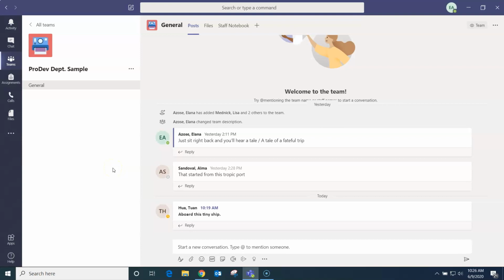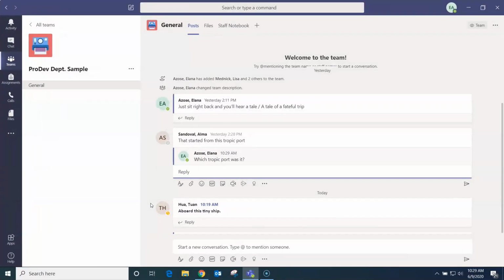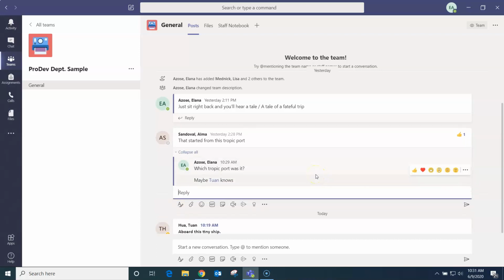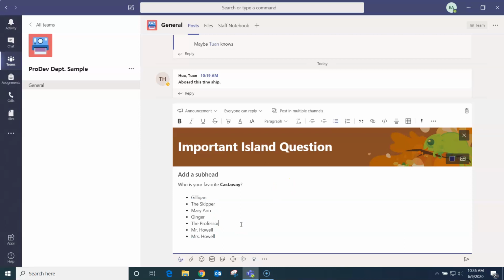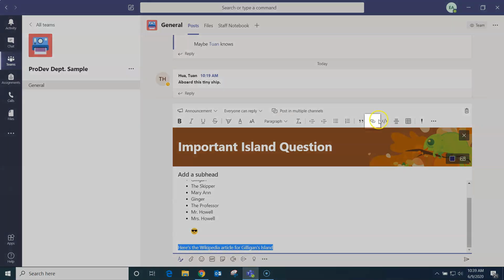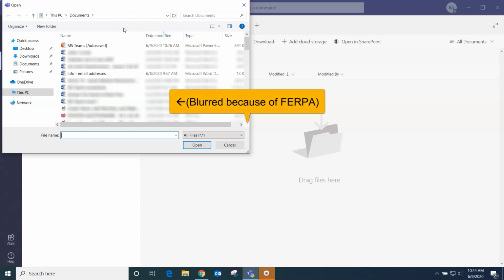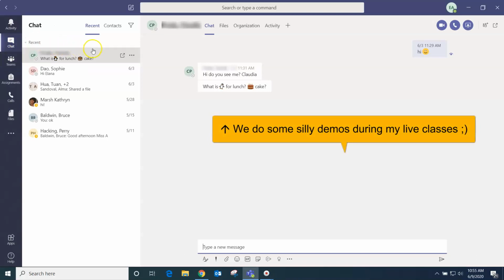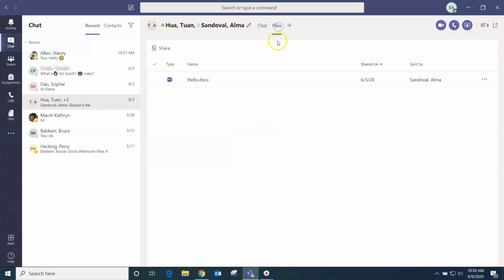Participating in a Team - Post, Reply, Upload Files, Chat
How to participate in MS Teams -- Post a message, Reply to a message, Format the Message, Make an Announcement, Add a Hyperlink, Upload Files, and Start a chat with someone not on your team.